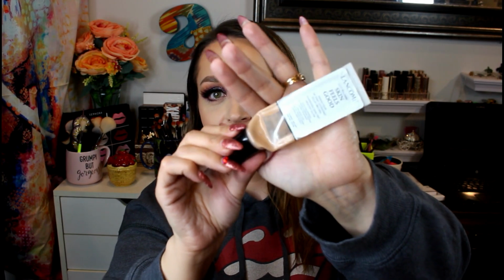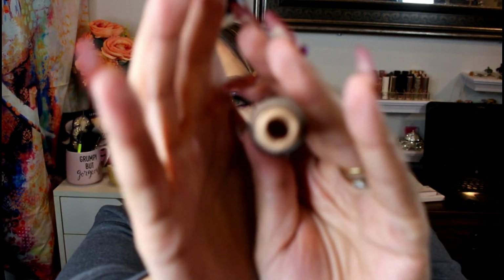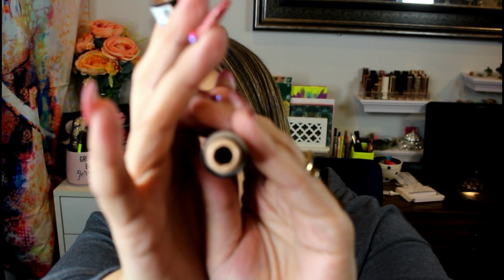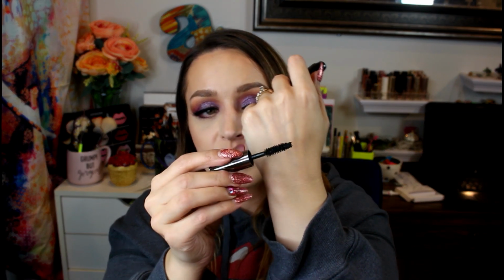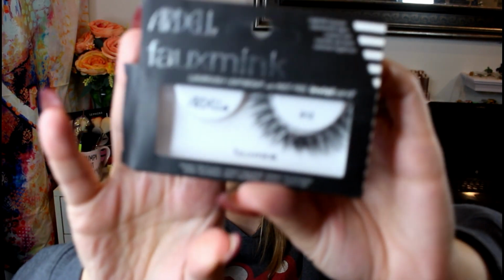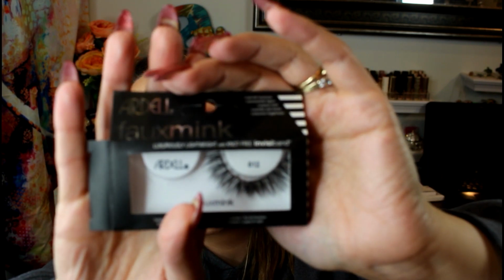100% MAKEUP ONLY EMPTIES!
100% MAKEUP ONLY EMPTIES!

MAKEUP IM WEARING:
Loreal 24hr Fresh Wear Foundation 425
Colourpop Single Shadows in Try Me, 413
Ciate Marbled Metals Single Shadow in Wicked
The Body Shop Matte Bronzer 03
Dior Backstage Glow Palette
The Balm Down Boy Blush
Colourpop Creme Gel Liner in Piggy Bank
Kiss Lash Couture in Gala

FAQ:
I currently work a full time job outside of Youtube.
Example Foundation Shades: Smashbox Studio Skin Hydrating Foundation 2.1 Wet N Wild Photofocus in Buff Beige Elf Flawless Finish Foundation in Sand
Lighting is Diva Ring Light and Neewer Ring Light

Anyone is welcome to send something to my PO Box, but while it is appreciated so much, I appreciate your comments, views, likes and just being part of my community so much more!
xoxo

Andrea N.
RPO HAREWOOD
NANAIMO BC Canada
V9R 0E5